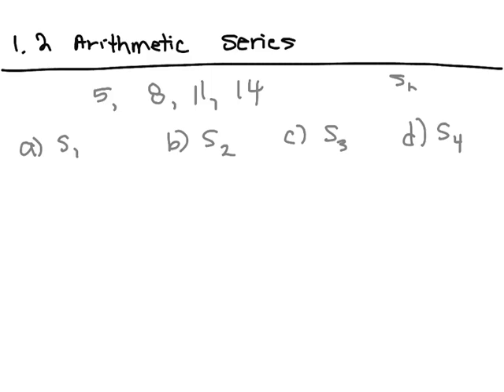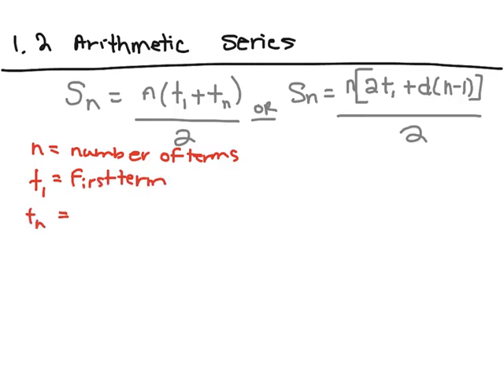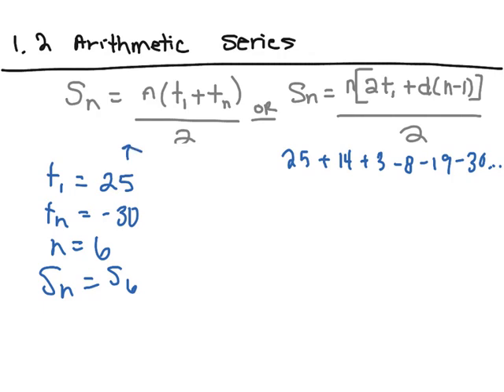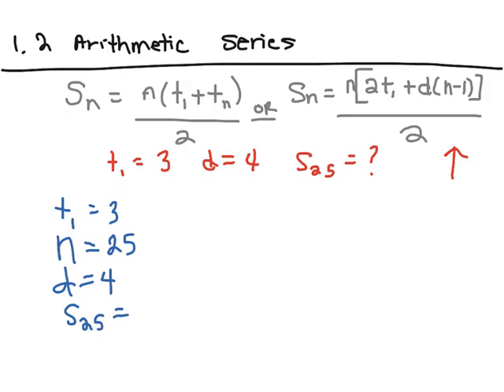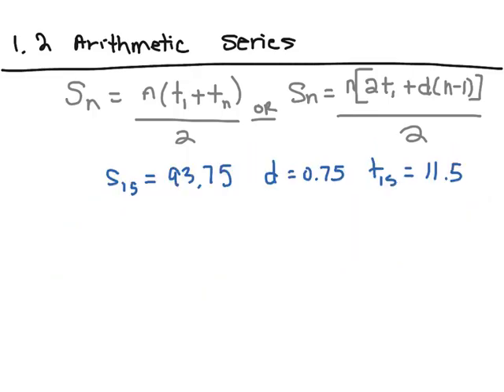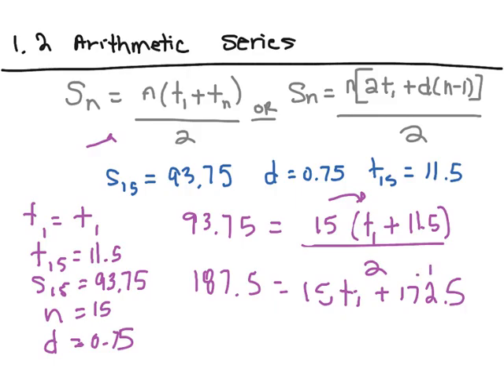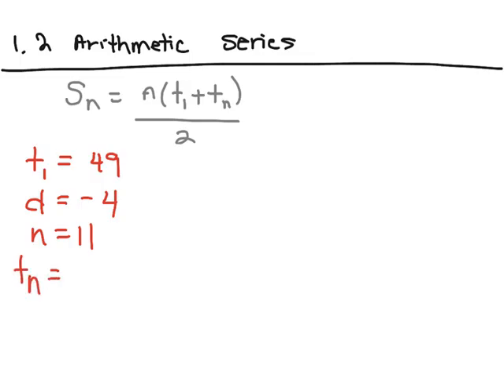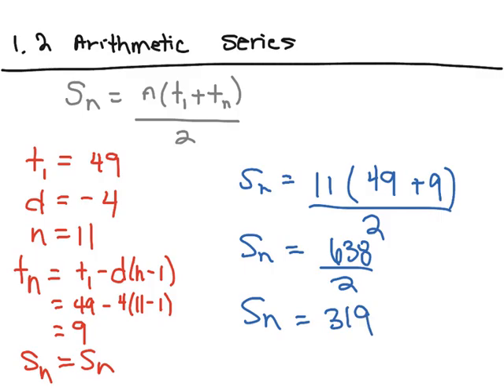Pre-Calculus 20 - Sequences and Series - 2 - Arithmetic Series